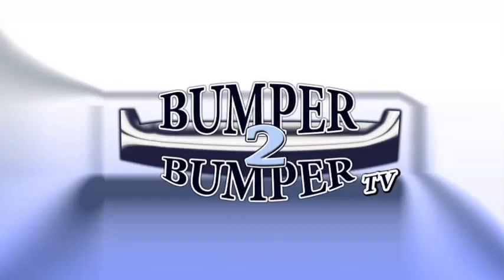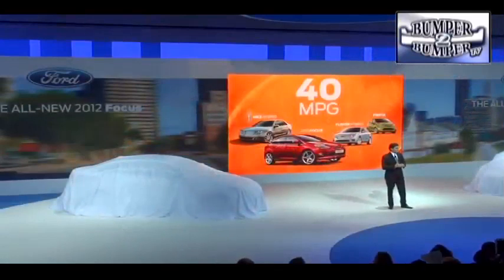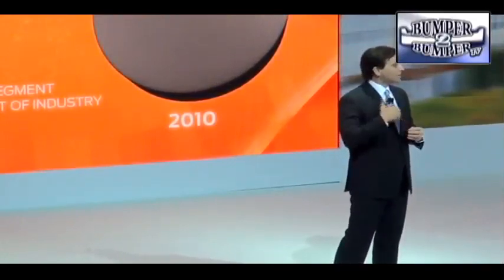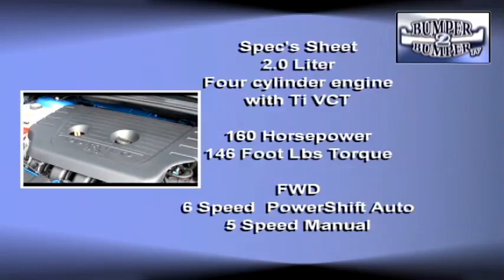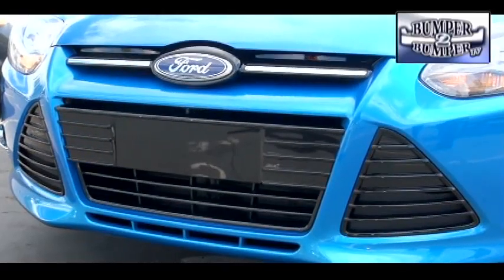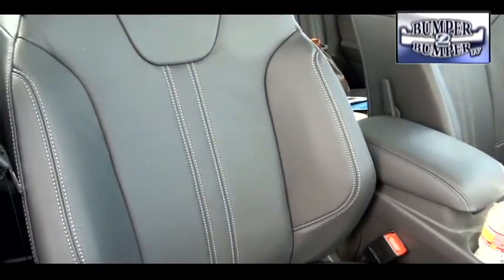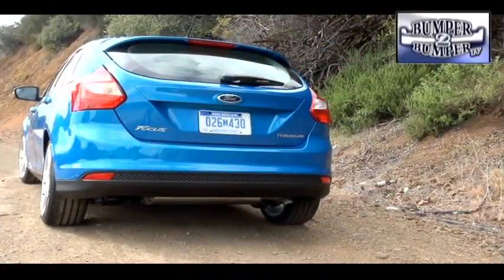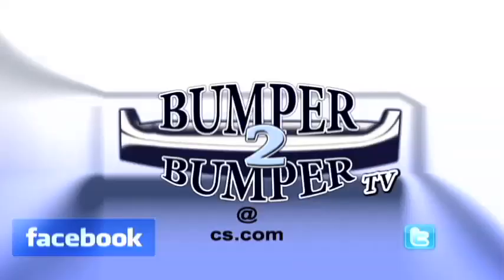2012 Ford Focus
Is it the real deal or a pretender? The 2012 Ford Focus for North America looks just like the European version of the compact. Bumper2Bumpertv has a closer look to see what is in the mix for this vehicle and how it fits into Ford's overall plan for the immediate future.